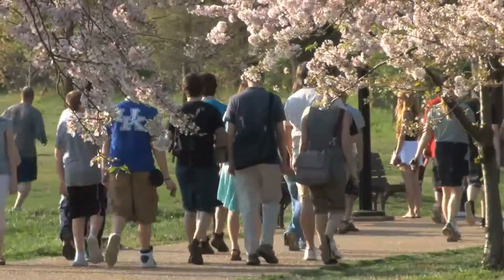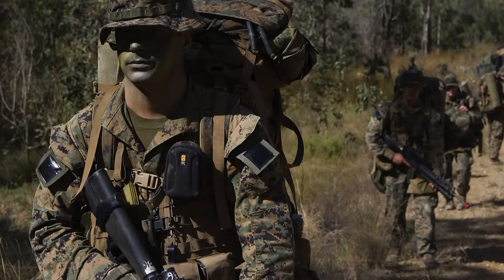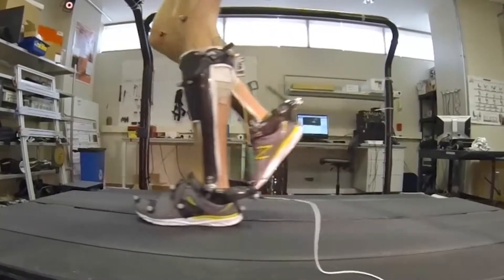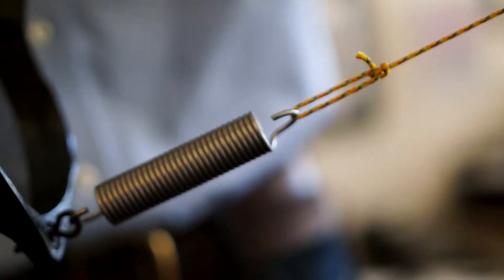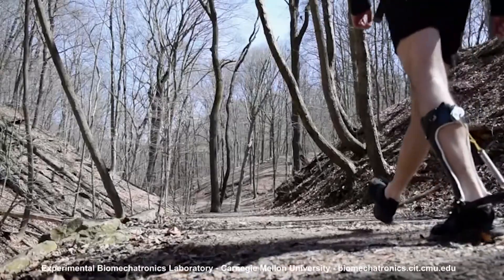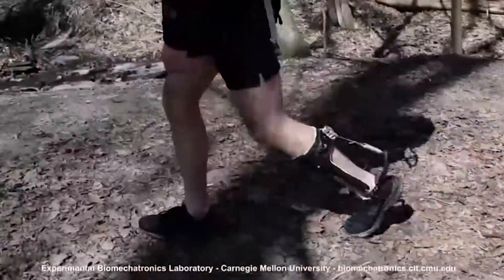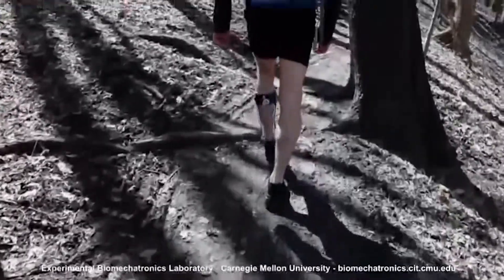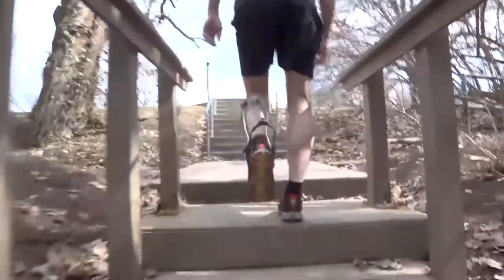Motor-less 'Exoskeleton' Device Increases Leg Efficiency | Video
Lightweight spring and clutch mechanism, attached to the lower-leg, augments calf muscles and achilles tendon to boost walking efficiency about 7 percent. This test article paves the way for a whole class of assistance technologies.